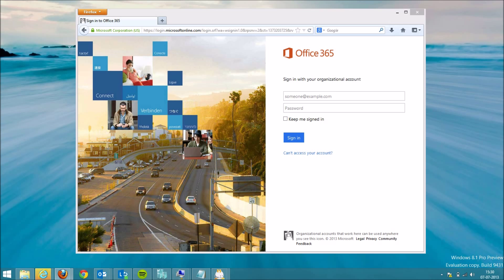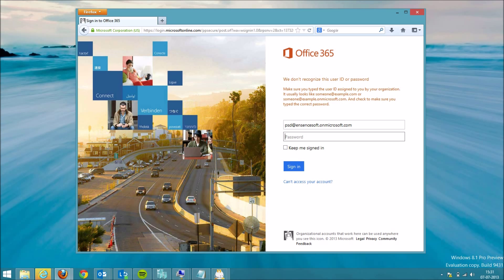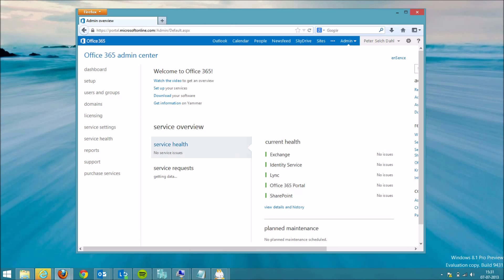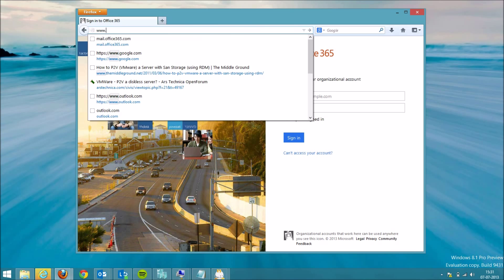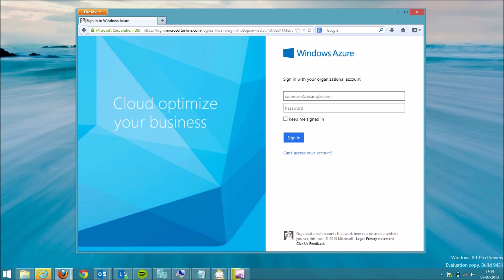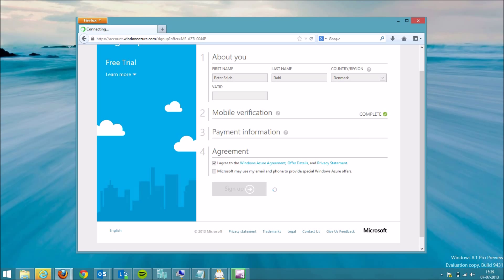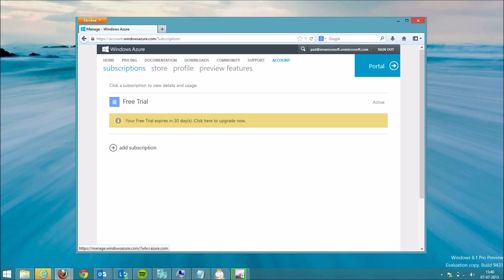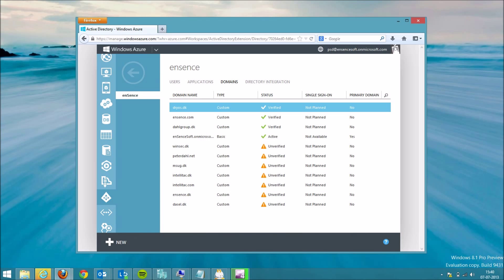Associate your Windows Azure account with your Office 365 Organizational Directory Windows Azure Act